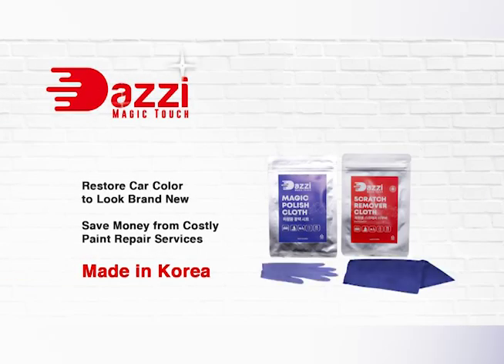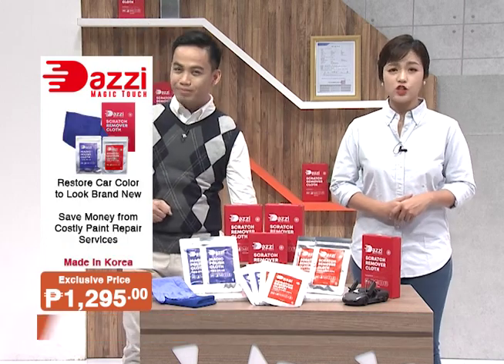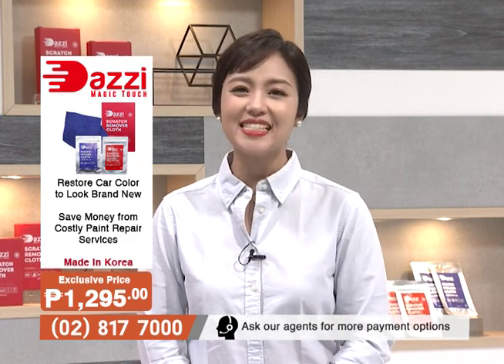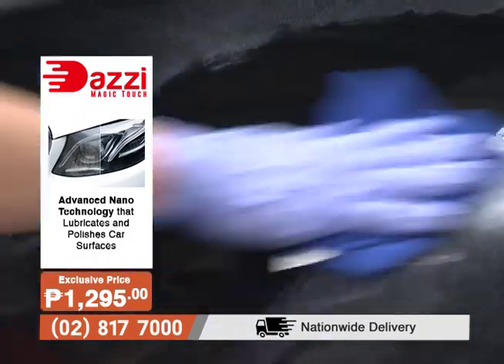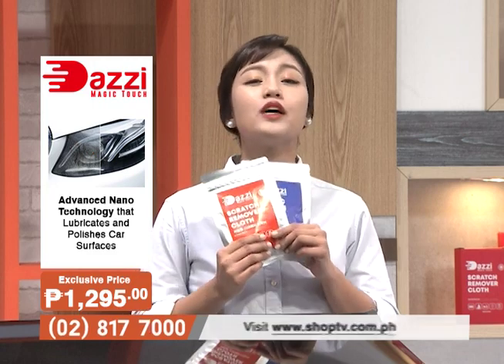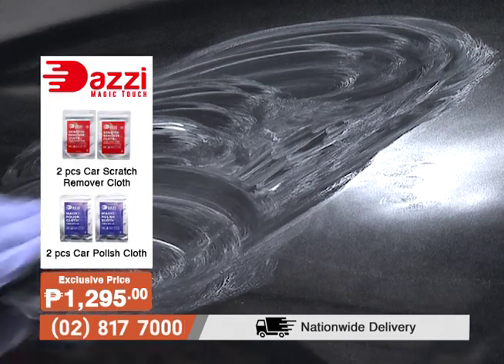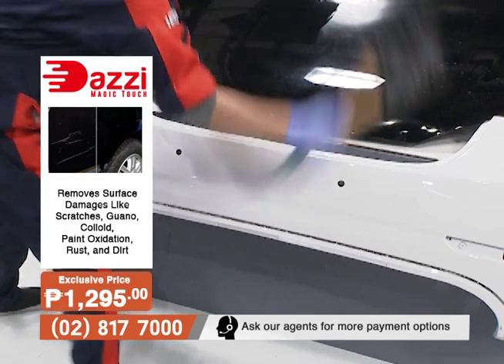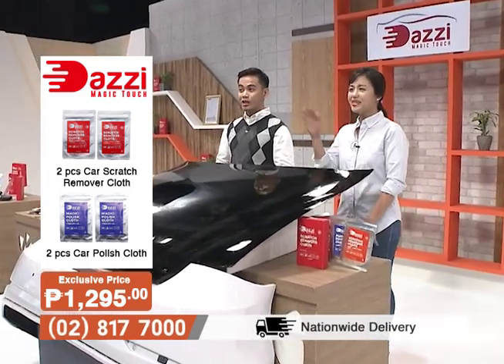Dazzi Magic Touch | Shop TV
Dazzi Magic Touch is an easy to use, effective, and economical car polisher that wipes away scratches, restores the color of your vehicle, and powerfully repairs any surface damage!